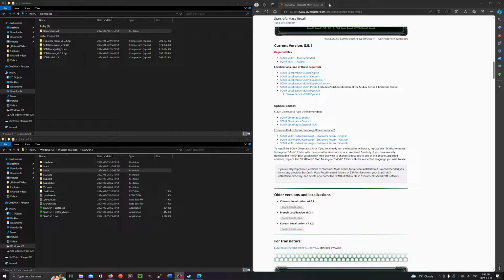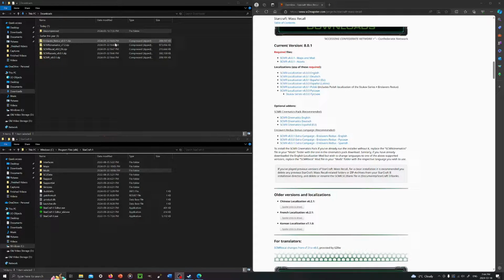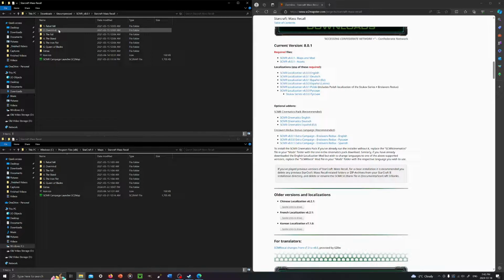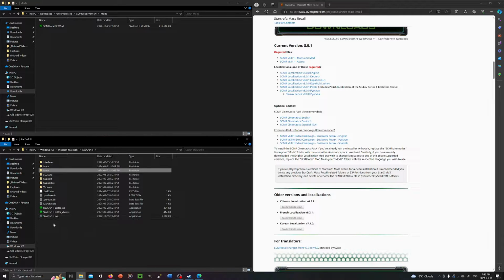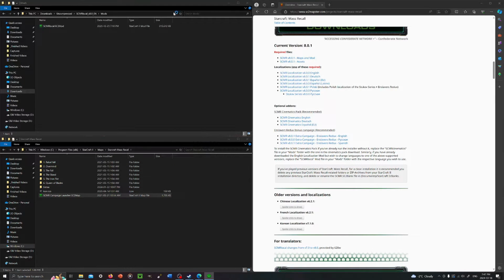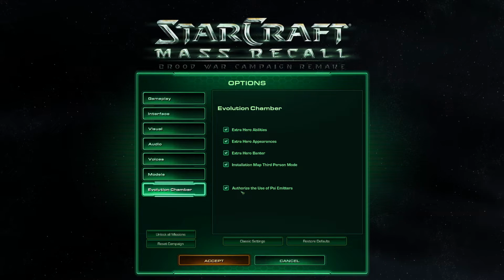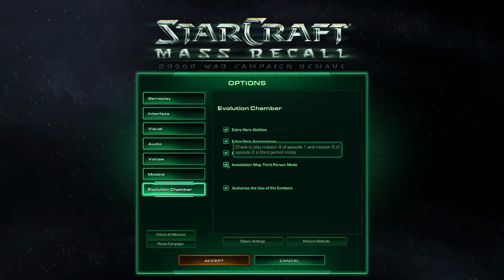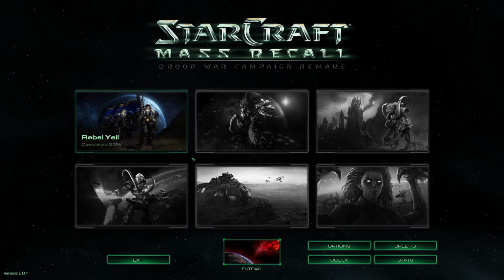StarCraft Mass Recall Installation Guide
As requested by a viewer, here is a tutorial on how to install and run StarCraft Mass Recall. If I missed anything, or there are any questions, post them in the comments and I will answer them if I can!